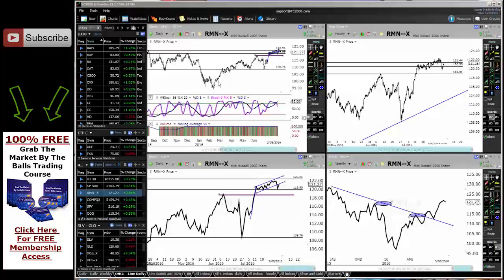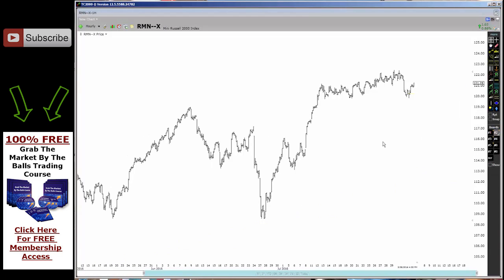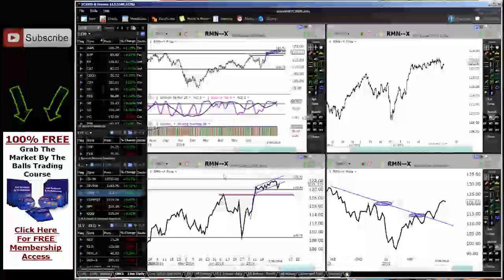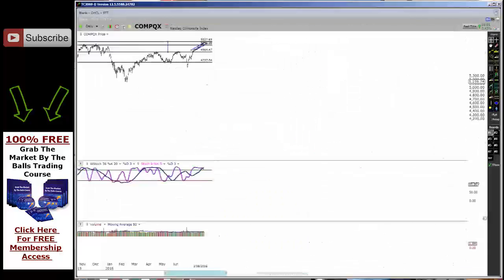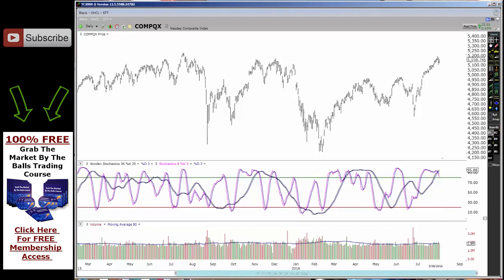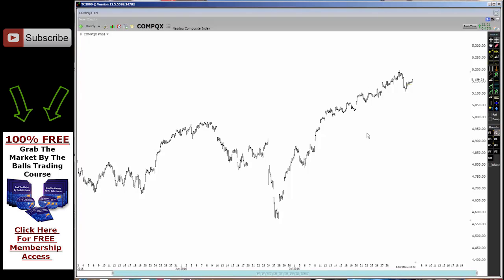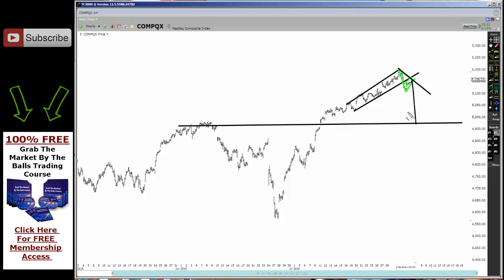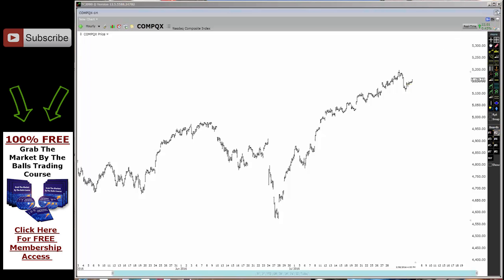NASDAQ - RUSSELL - Hourly charts have bear flags - what’s coming next